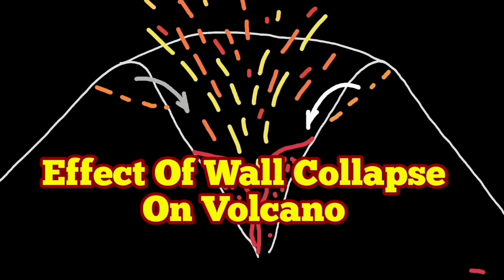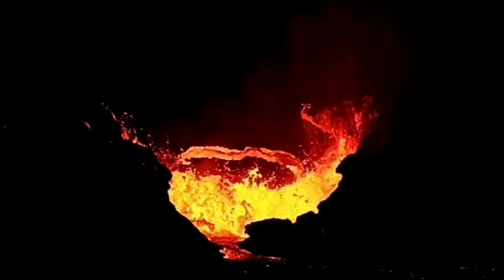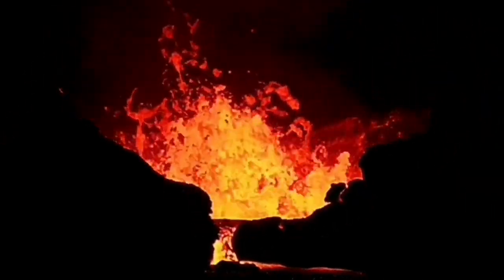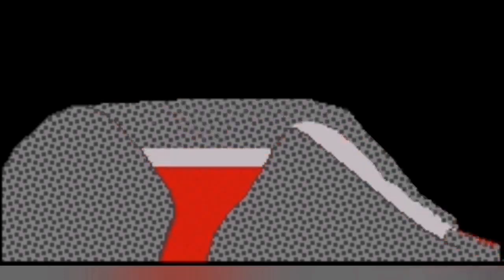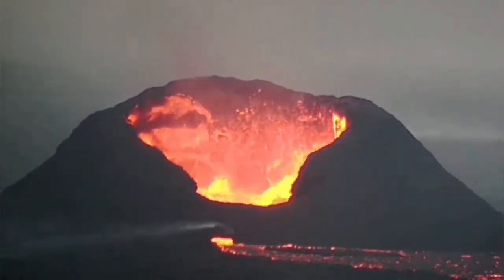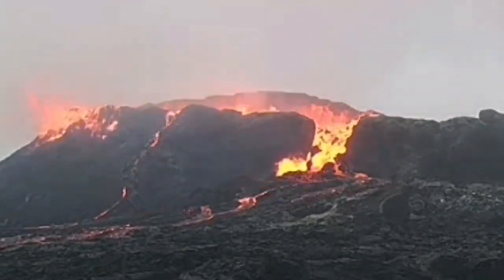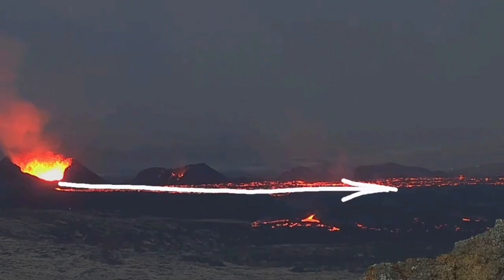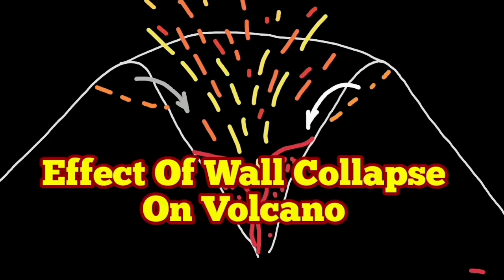What Is The Effect Of Wall Collapse? Iceland Volcano Update,Grindavik, Sundhnúka, KayOne Crater